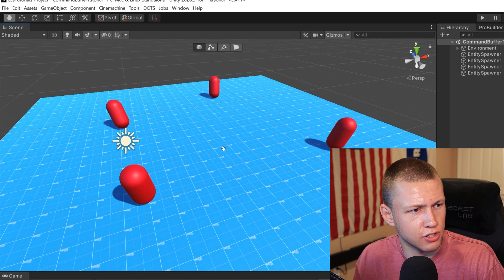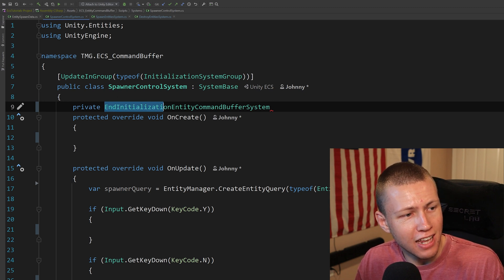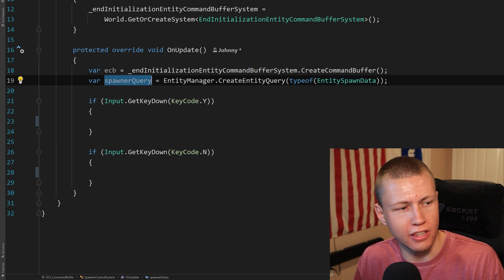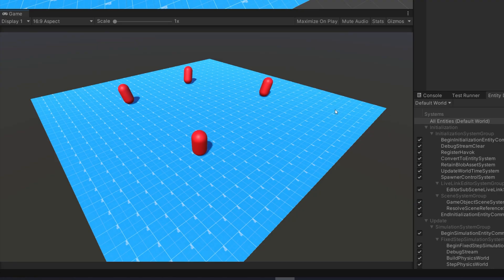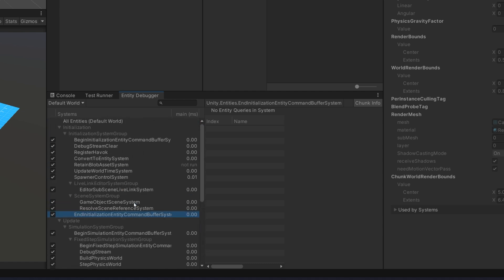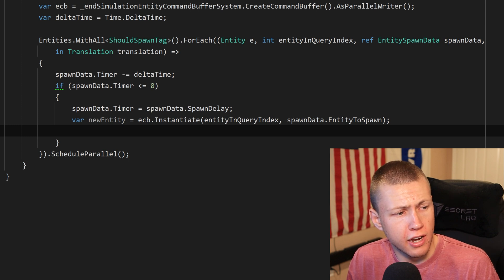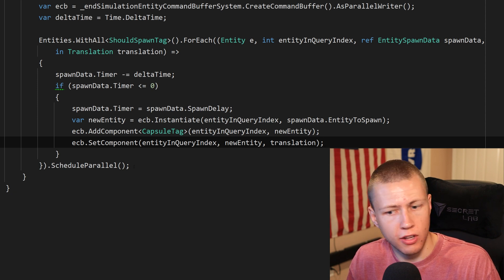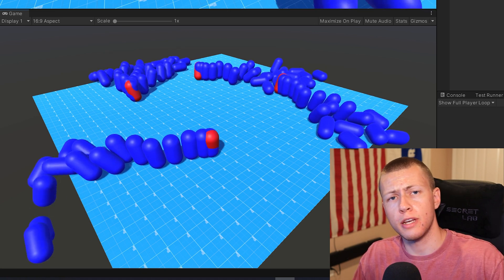How to Use Entity Command Buffers in Unity ECS - Unity DOTS Tutorial [ECS Ver. 0.17]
👇 See below for time stamps 👇

- 0:00 - Entity Command Buffers
- 1:18 - What is an Entity Command Buffer?
- 2:39 - Advantages Over Entity Managers
- 3:44 - Built-in Sync Points
- 5:23 - More Advantages of Entity Command Buffers
- 5:57 - Tips for Using Entity Command Buffers
- 7:03 - [Tutorial] Project Overview
- 7:37 - [Tutorial] Creating an Entity Command Buffer
- 9:33 - [Tutorial] Adding Commands to the Buffer
- 10:57 - Entity Command Buffer Demonstration
- 11:38 - [Tutorial] Parallel Entity Command Buffer
- 16:02 - Final Demonstration and Wrap-up